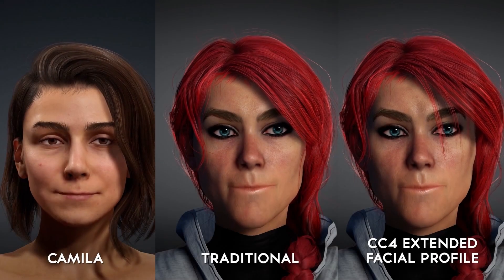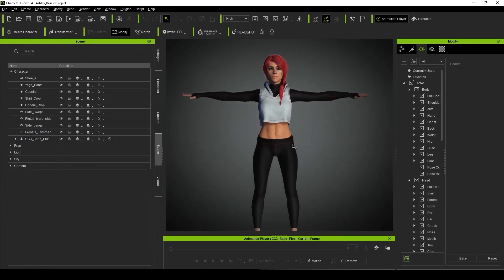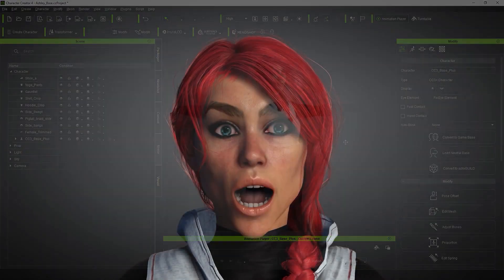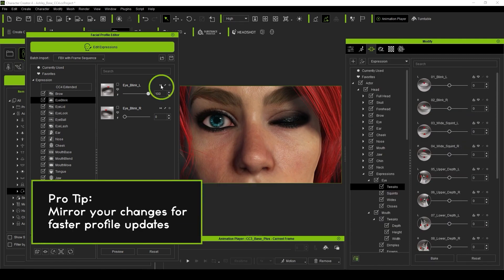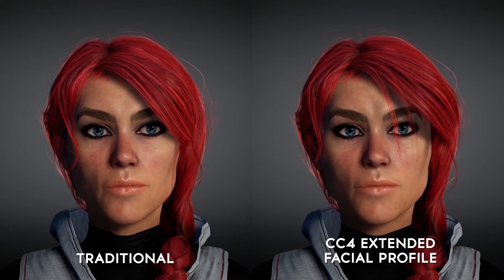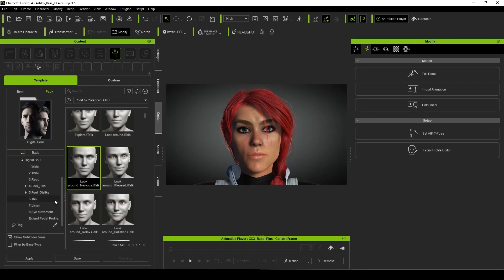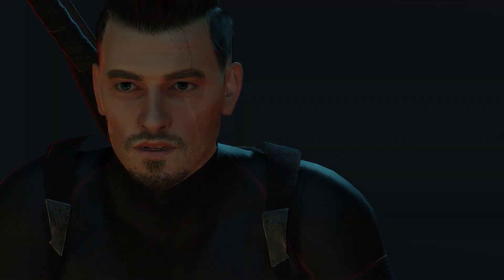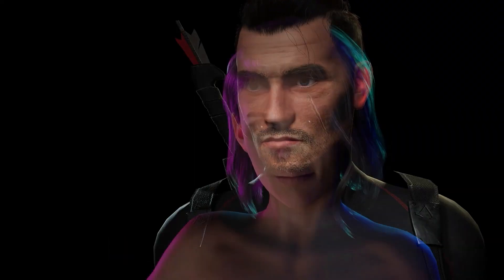Libertas Review: Digital Soul Makes Your Characters More Human | Character Creator 4 & iClone 8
In this video, 3D Generalist Libertas uses Animation Calibration to effectively eliminate 3D character defects such as faulty eye blinks and turtle neck postures with the Extended Facial Profile in Character Creator 4.

140+ subtle facial animations provided by Digital Soul pack instill natural emotions to starring performances and help to tell convincing stories of background characters. Watch as Libertas shares his pro tips and learn to make your digital actors talk, read and think just like a human would.

0:04 Intro
0:24 Why?
0:50 Baseline of Calibration test
1:09 Character Creator 4 : Traditional Profile
2:11 Character Creator 4 : Extended Facial Profile
2:55 Digital Soul Pack Intro
3:11 What is it?
3:19 Nine Categories of 146 Subtle Facial Animations
3:37 Why Libertas Recommends It
3:49 Applications of Digital Soul Pack
4:11 Final Animation made by Character Creator 4 and Digital Soul Pack
4:28 Additional Application : Crowd Characters
4:54 Learn More

✦ONLINE HELP
[Character Creator]